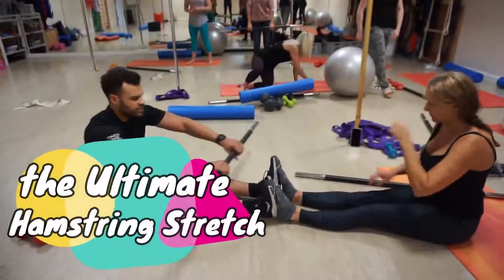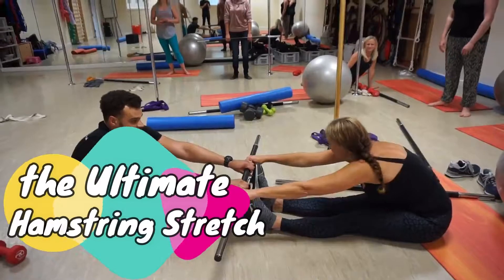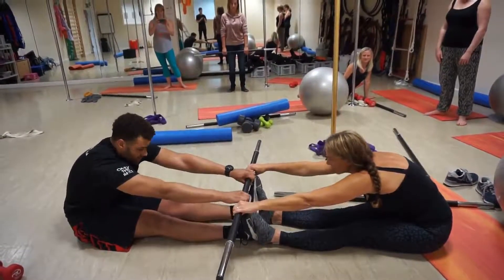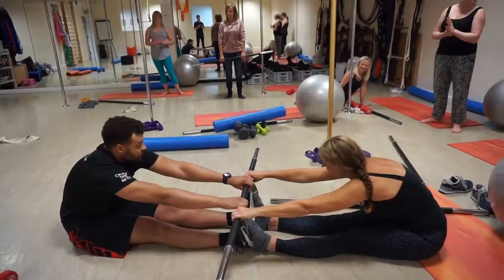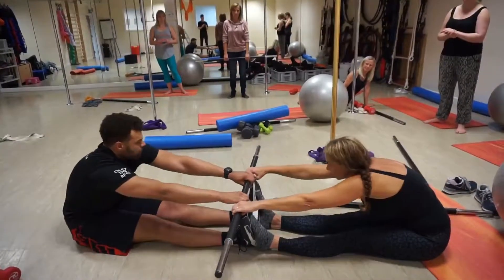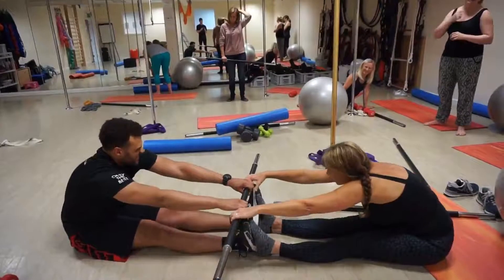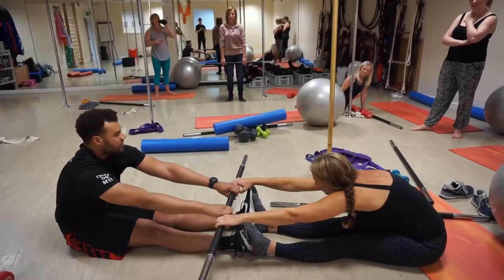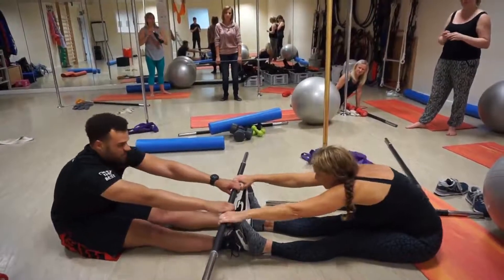The ultimate hamstring stretch!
Grab a friend and a bar (or a towel) and give this ultimate hamstring stretch a go! Only try if the intensity of this stretch is below a 5/10. If you use a towel you can modify the stretch far more easily by holding it length wise. This allows the less flexible person to compensate